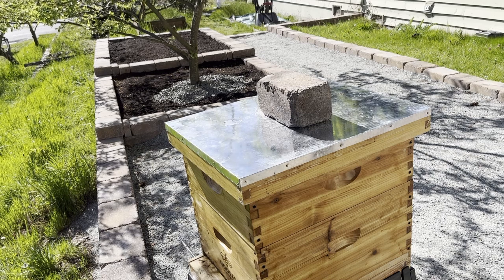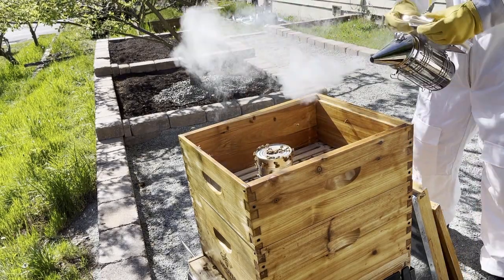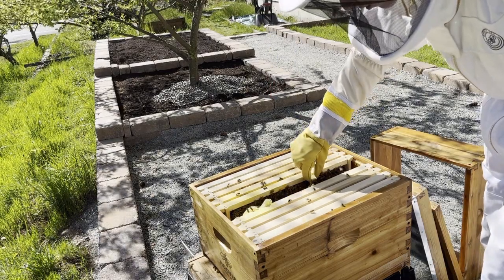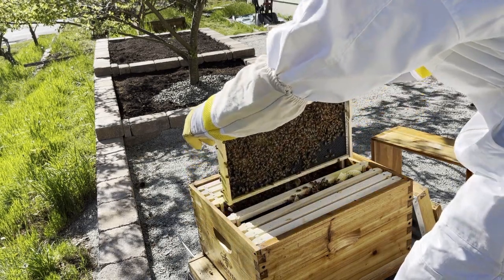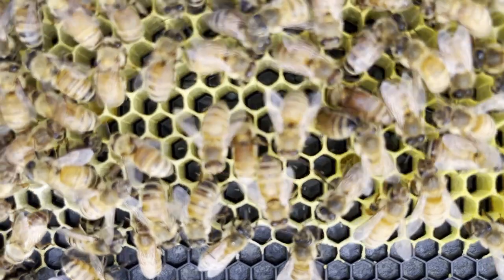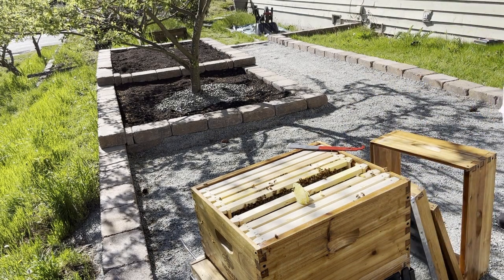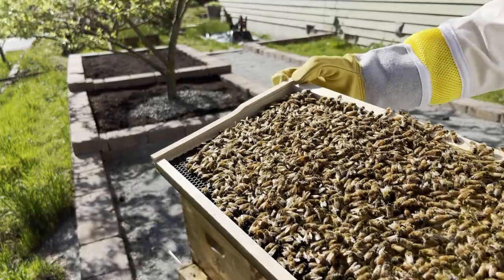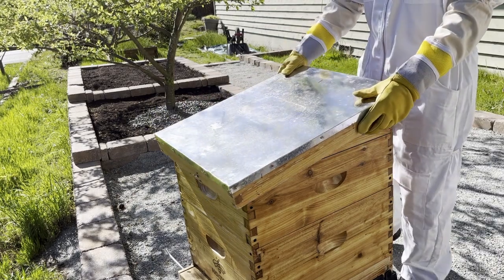How much can bees build in 1 week?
One week after installing a package of bees, I attempt my first ever bee hive inspection. I manage to find the queen, spot some larvae and eggs, observe some interesting bee behavior, and even detect an early problem.

Join me on my adventure of beekeeping, as I climb the learning curve and do my best to treat these bees right.

Bees were acquired from Woodland Bee Co. These are Italian bees. They came with the pollen patty included.

Hive Stand: VIVO Black Plastic Beehive Stand, Beekeeping Hive Support Tool BEE-HVST

Bee Suit: Humble Bee 410 Polycotton Beekeeping Suit with Round Veil , Arctic White

Bee Gloves: Professional Beekeeping Gloves Hornets Premium Goatskin Leather Beekeeing Supplies with Long Canvas Protective Vented Sleeves & Elastic Cuffs.L

Hive Tool: KINGLAKE Steel J Hook Bee Hive Tool Frame Lifter and Scraper,Beekeeping Equipment, 10-1/2-Inch

Bee Hive: Hoover Hives 10 Frame Langstroth Beehive Dipped in 100% Beeswax Includes Wooden Frames & Waxed Foundations (2 Deep Boxes, 1 Medium Box)